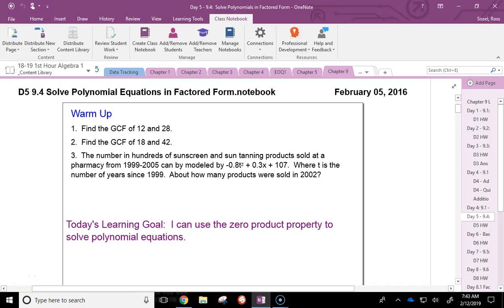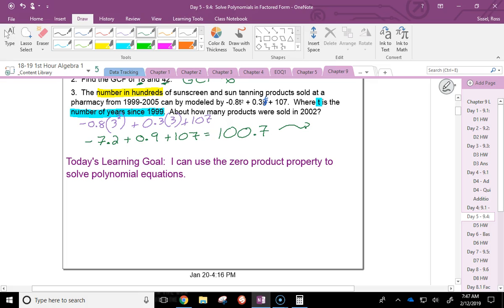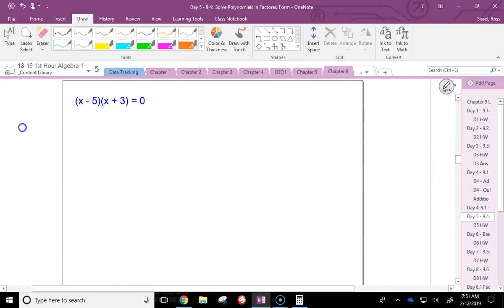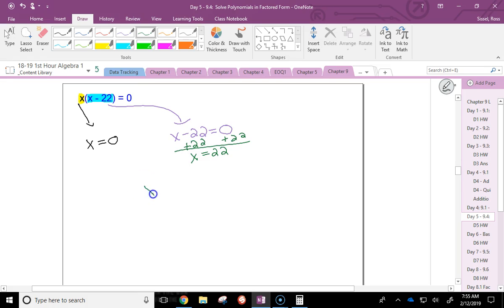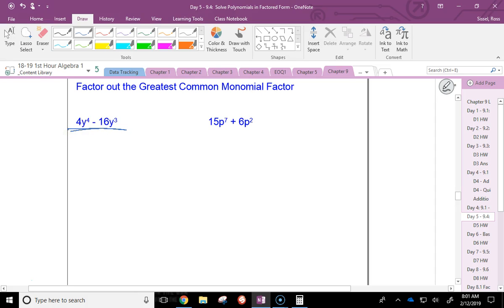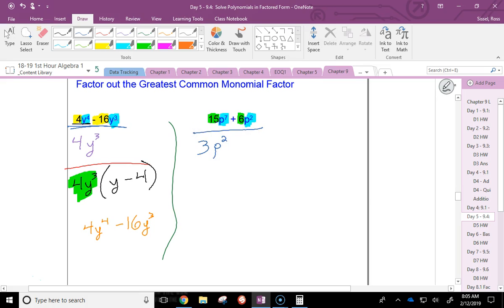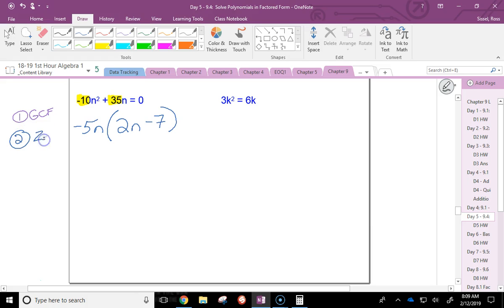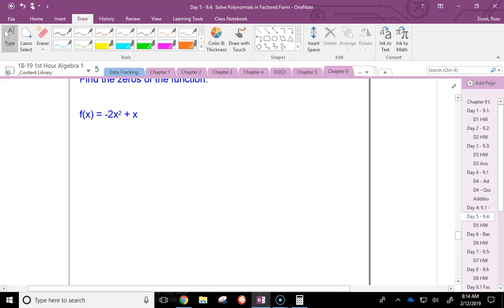Algebra Lesson 9.4 Solve Polynomials in Factor Form